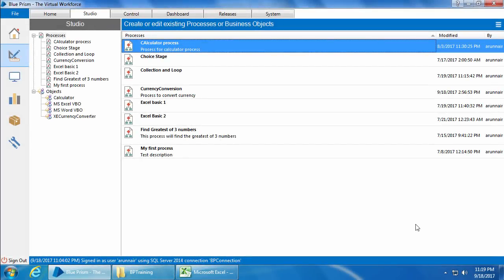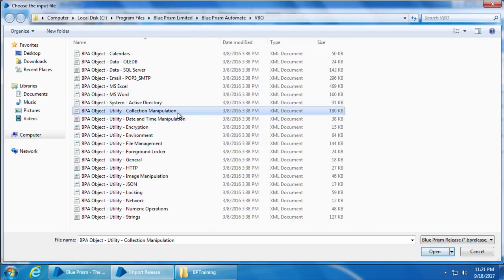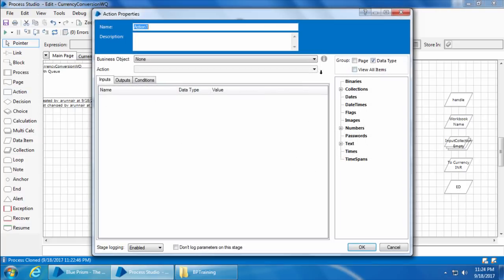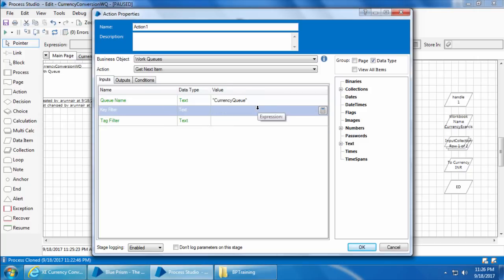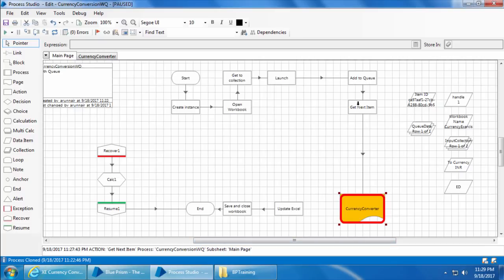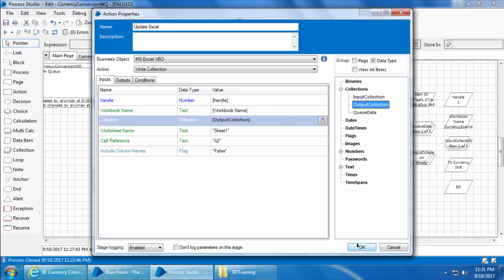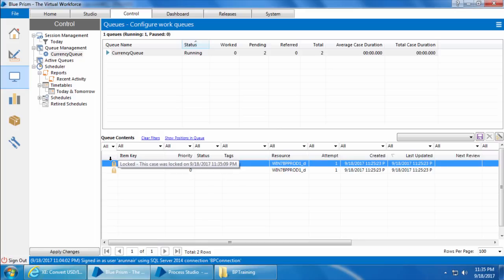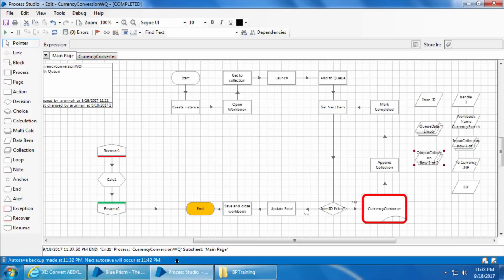Blue Prism Video Tutorial | 029 | Work Queues - Part 1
This video will give you a detailed walk through on how to implement Queues in your process.